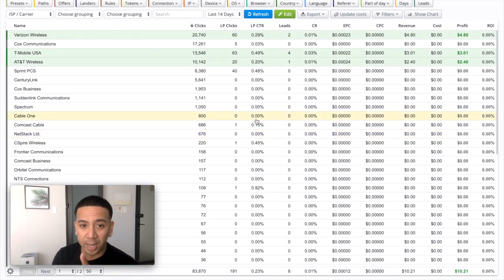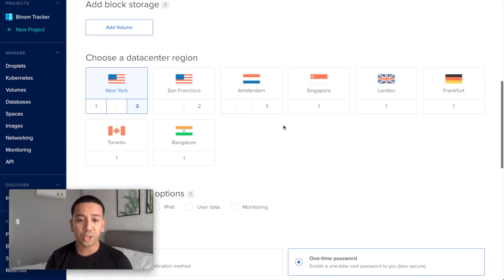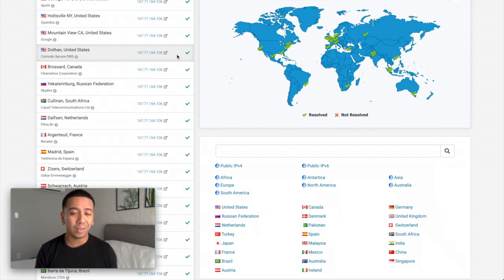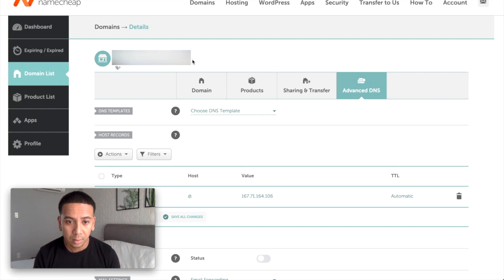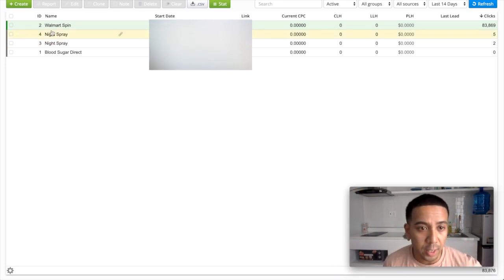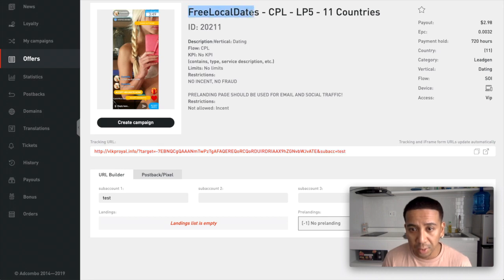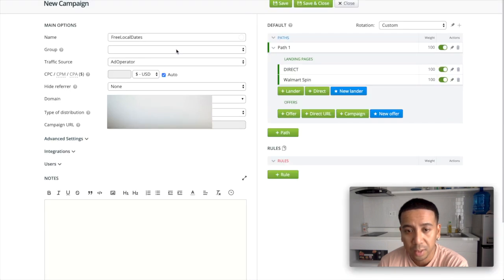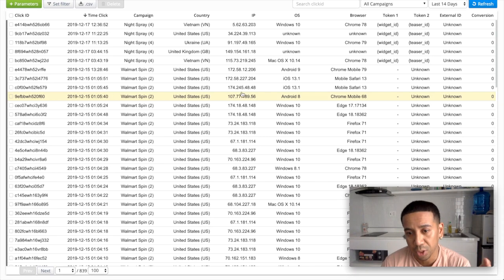Binom Tracking, Installation Process and Campaign Setup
3. a computer, in this tutorial I use a Mac

Binom is an affiliate tracking solution that helps with your traffic campaigns, providing you with the data you need to better optimize your data and make more revenue from your affiliate offers.